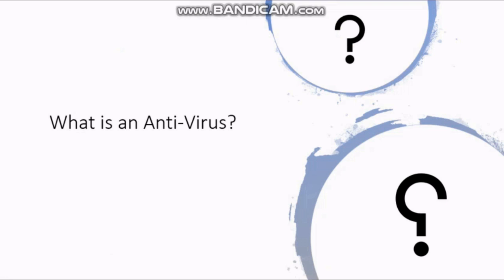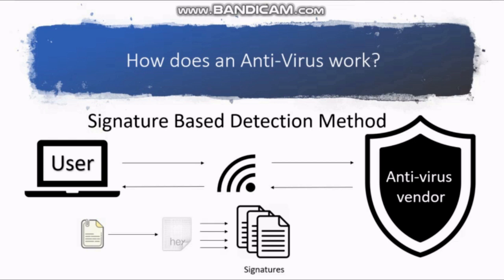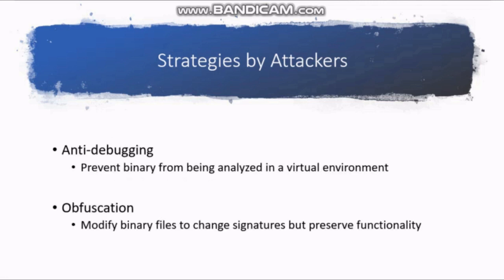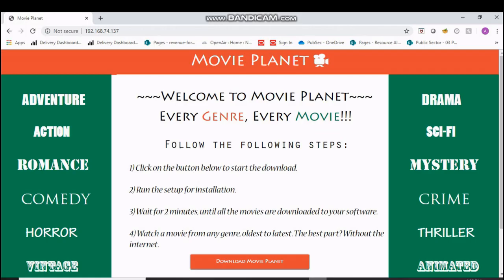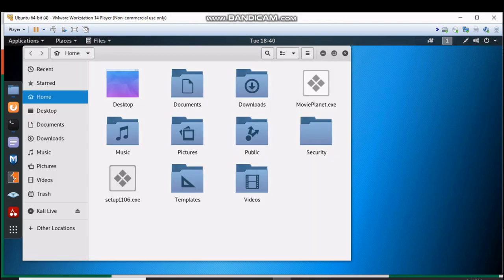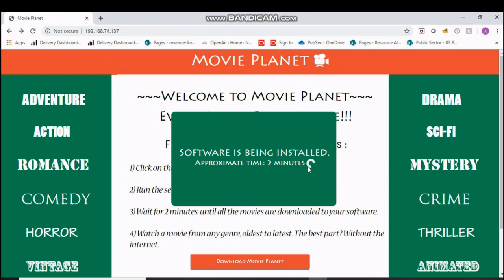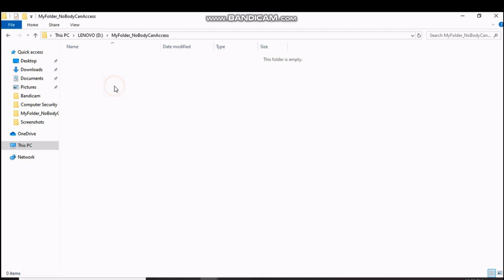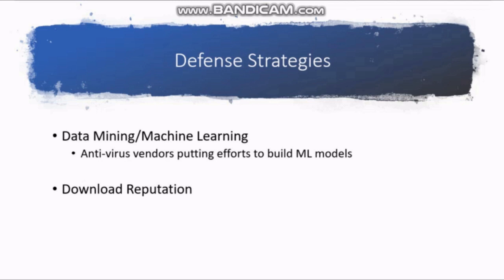CS553 - Computer Security | Hacking Antivirus | Emory University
CS553 Computer Security Project
Title: Hacking Antivirus
Description: Hacking Antivirus on Target User using Kali Linux and Metasploit
Instructor: Ýmir Vigfússon, Emory University